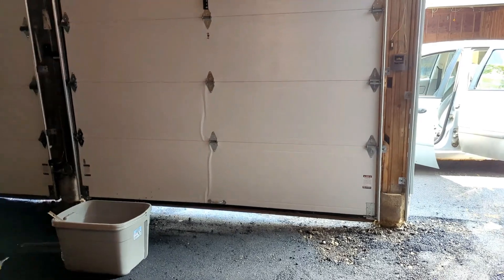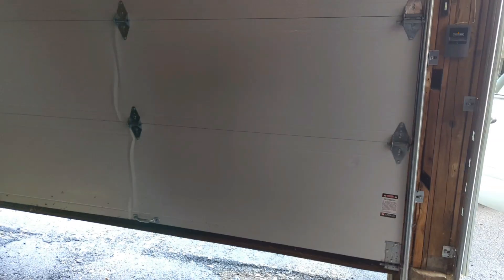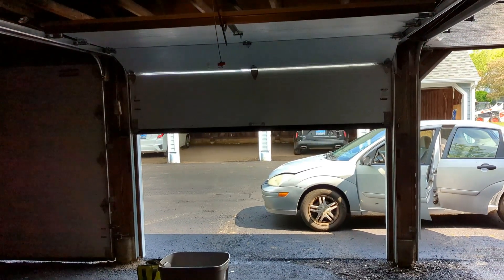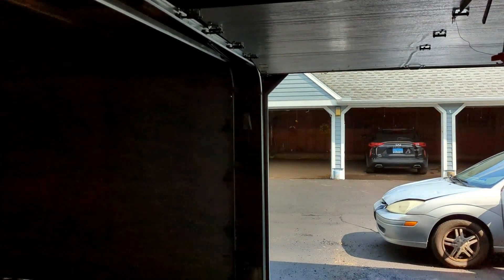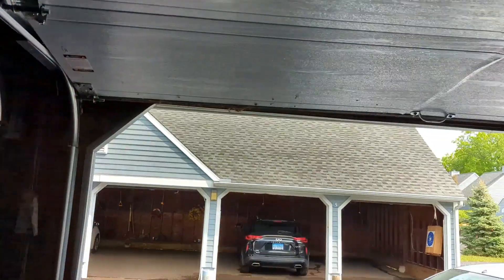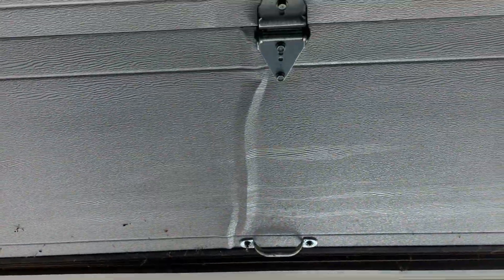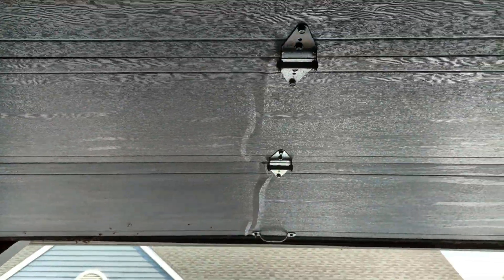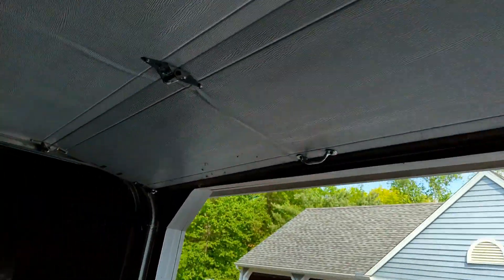FALLEN GARAGE DOOR REPAIR $150 HR